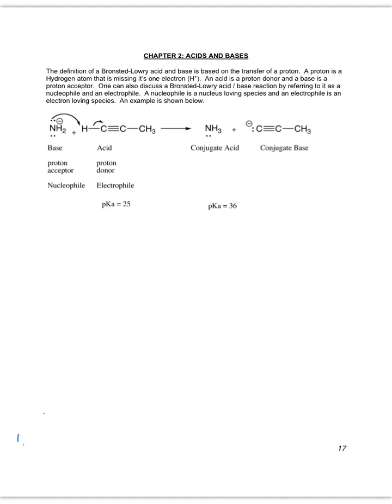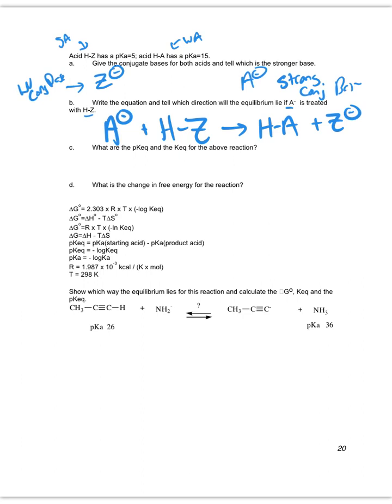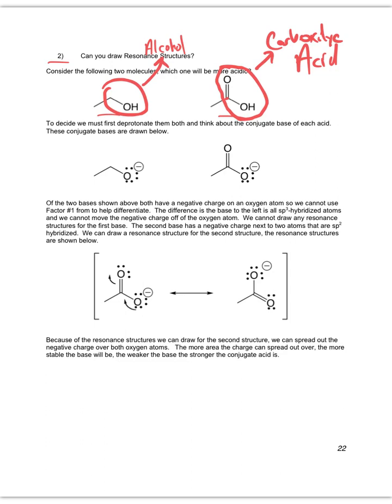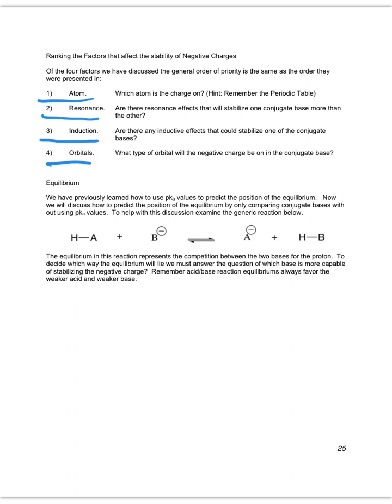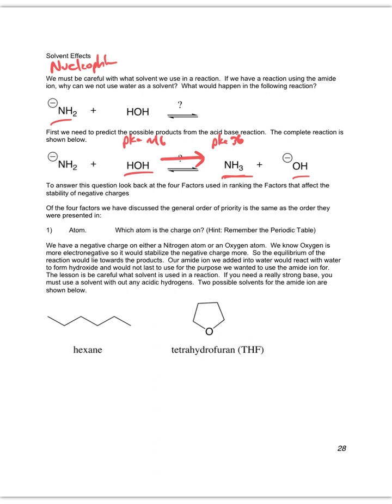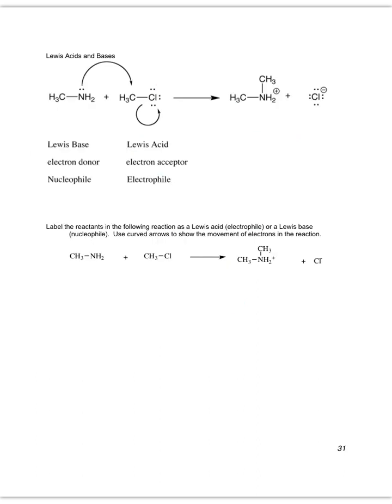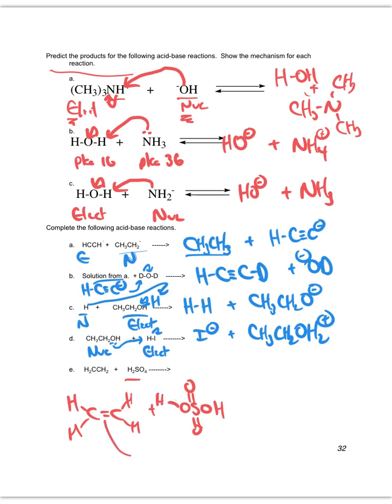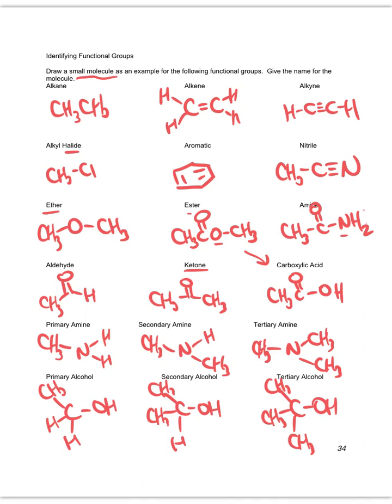(Test 1) Org 1 Work Wade Ch 2